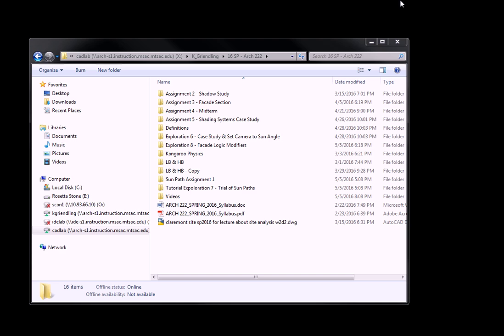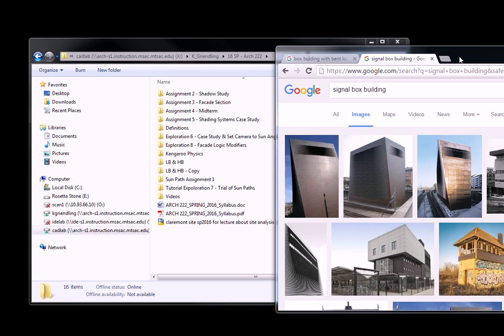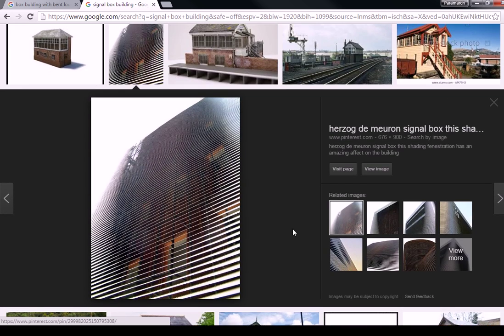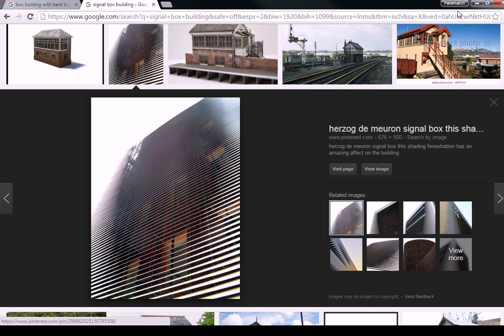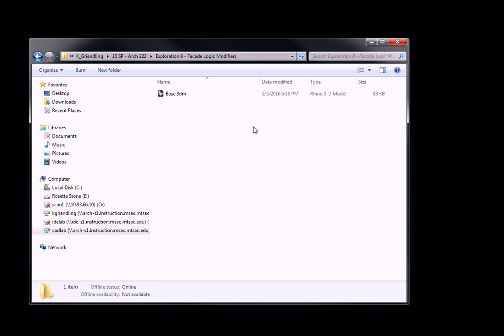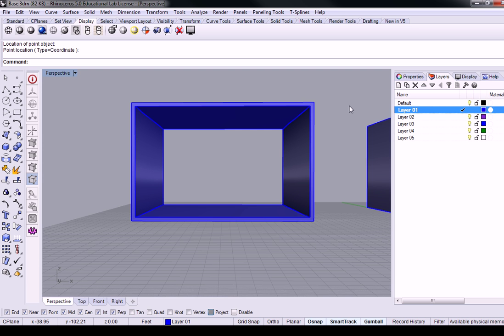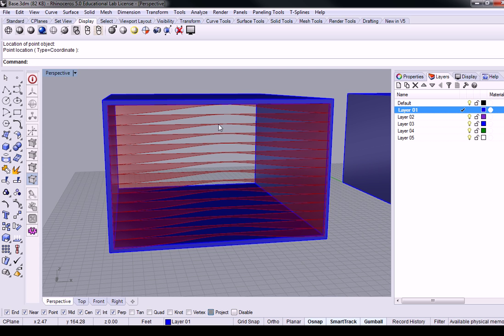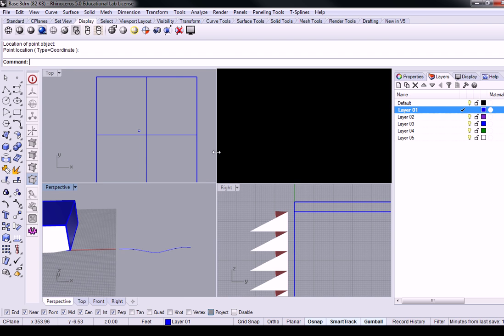126 - Grasshopper - Preface to Designing Herzog & DeMeurons Signal Box Building Facade